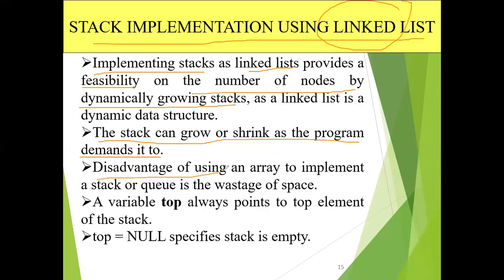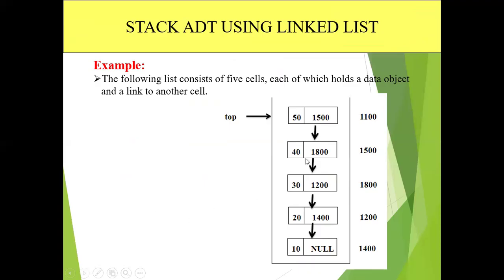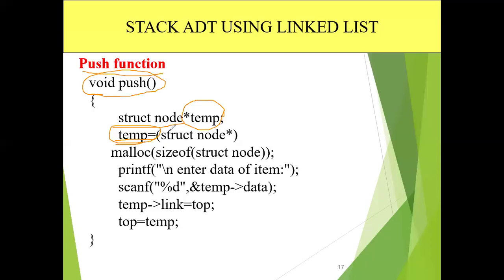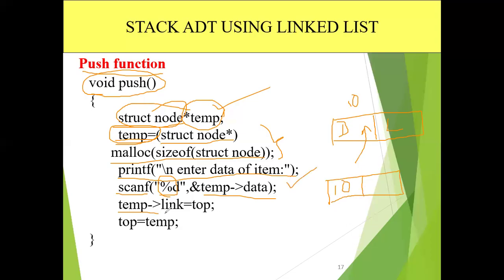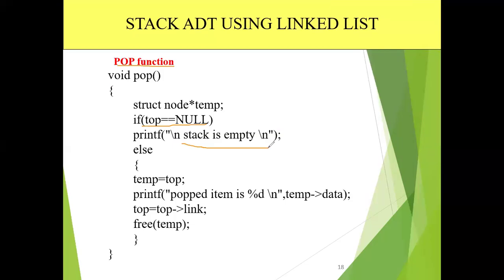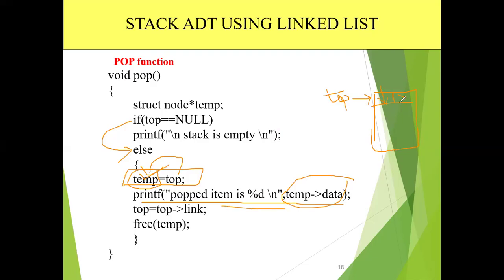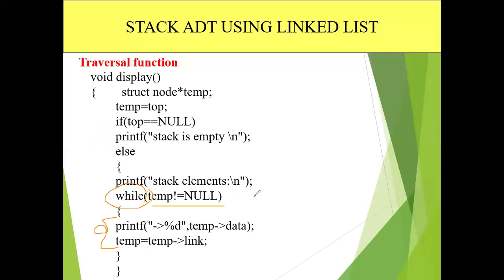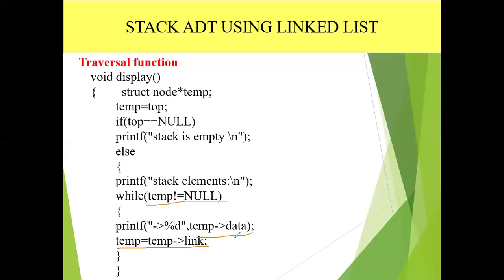Video 43 Stack Implementation using Linkedlist